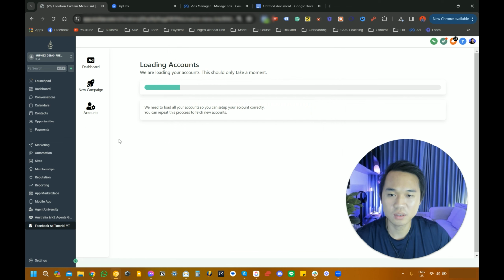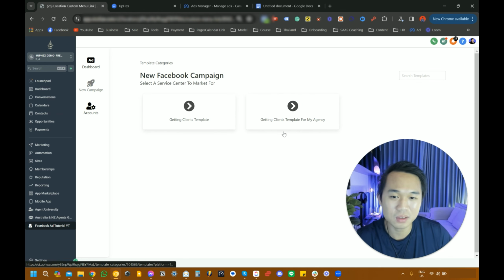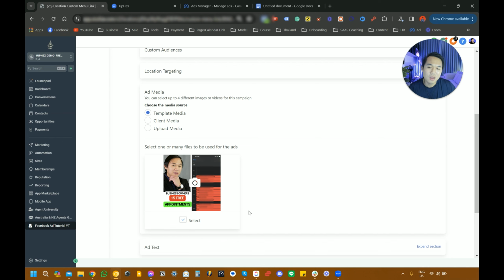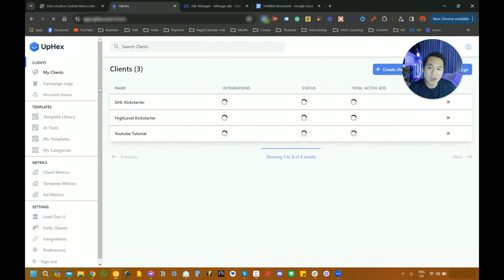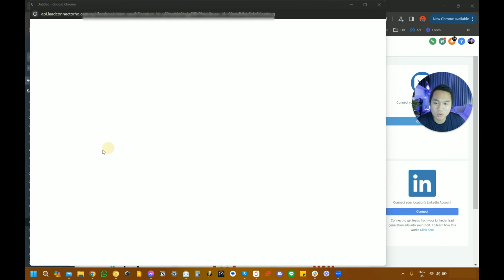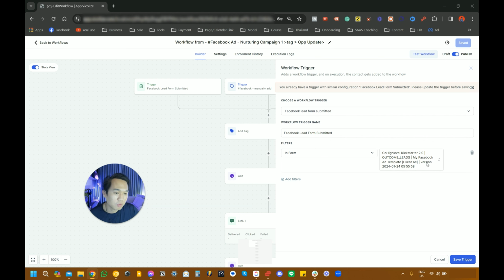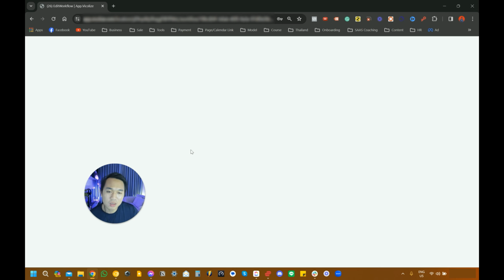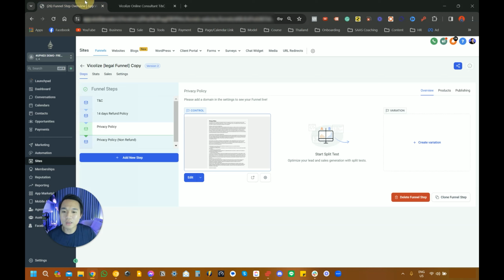The NEW WAY to Launch Facebook ads in 2024 | Ultimate Guide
✅Workflow Snapshot Here [Make Sure you have GoHighlevel Logged In Already]

✅ If You Do Not Have a GoHighlevel account yet

✅ Part 1 Video - How to set up UPHEX template

This video is a follow-up to a previous tutorial on How to Set Up UpHex. It focuses on launching a Facebook Ad campaign using UpHex and connecting it to Facebook.